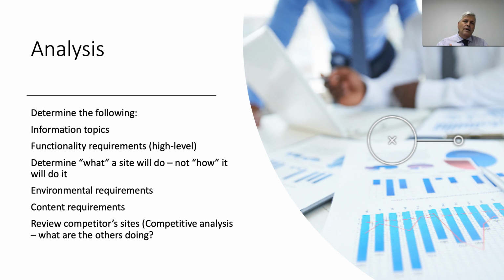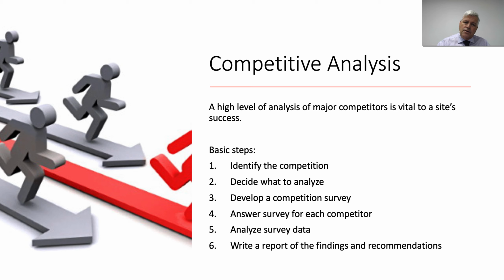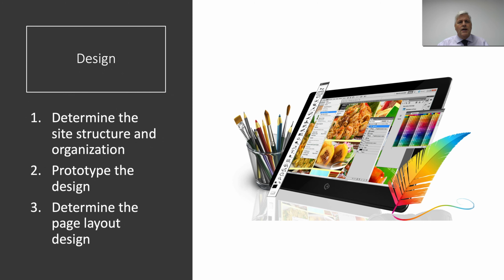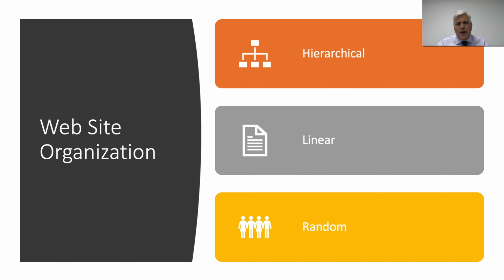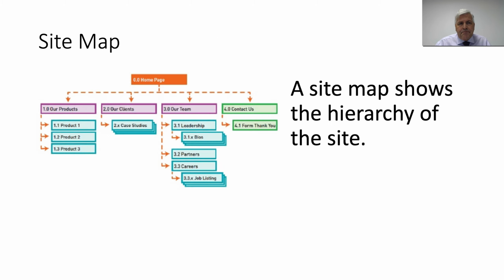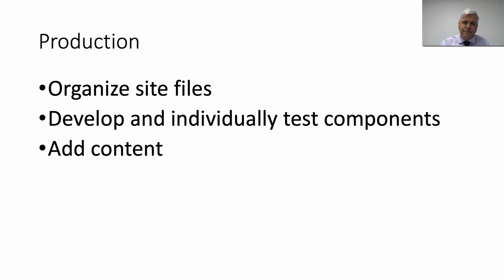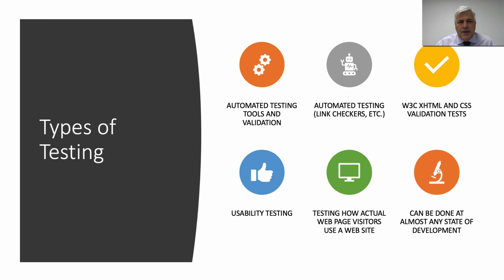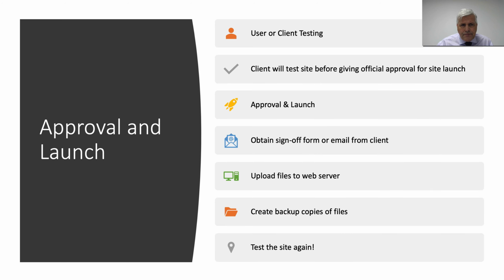What is Penngo Group's Website Development Process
Penngo - Website development process.

I am Richard Gosselin, Chief Development Officer at Penngo Group.